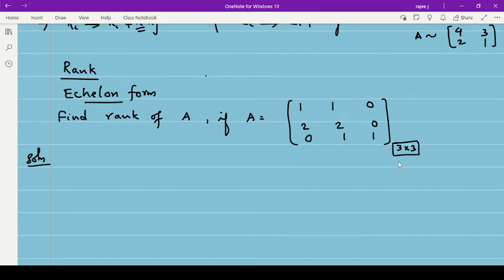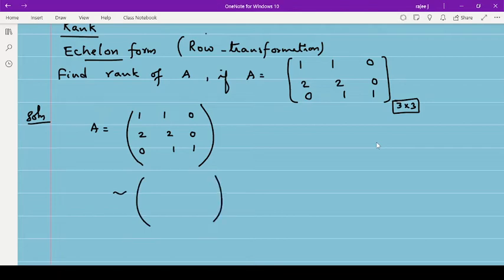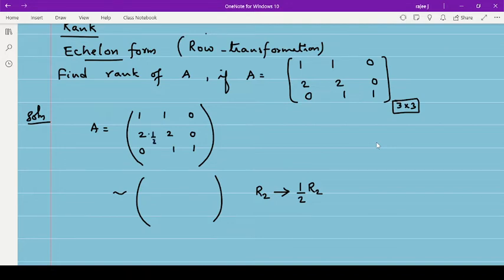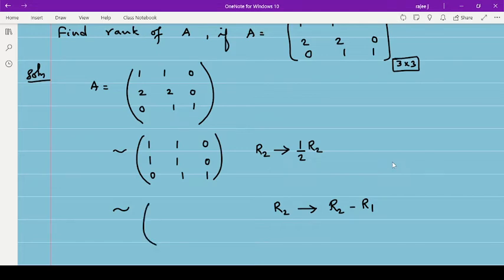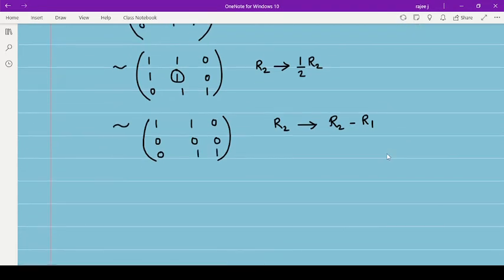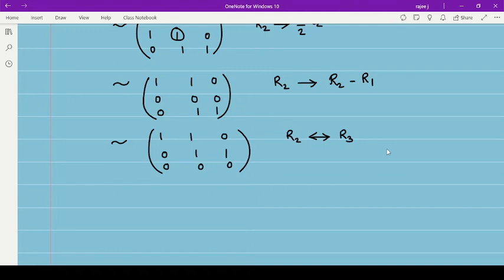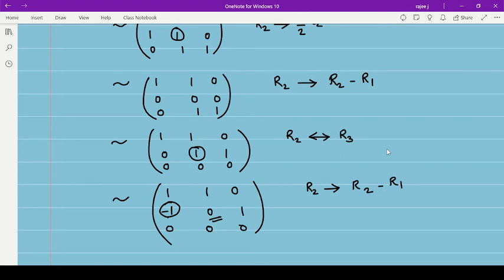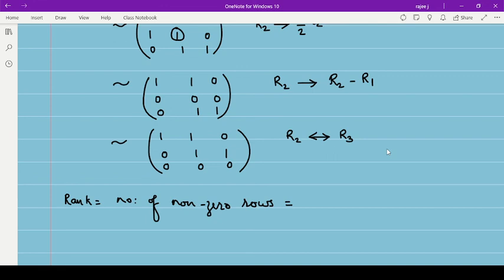2022 01 12Echelon form